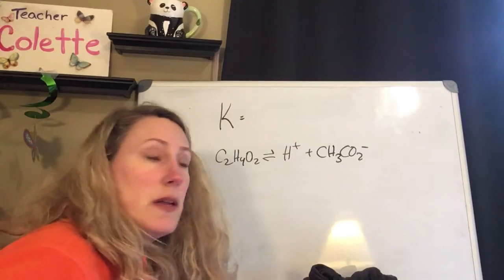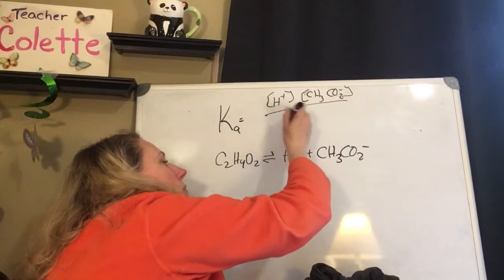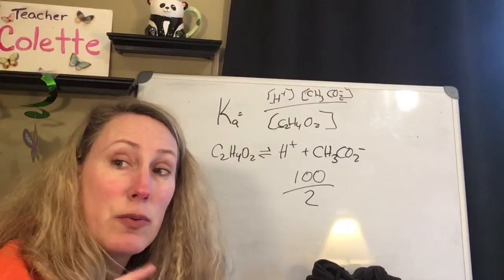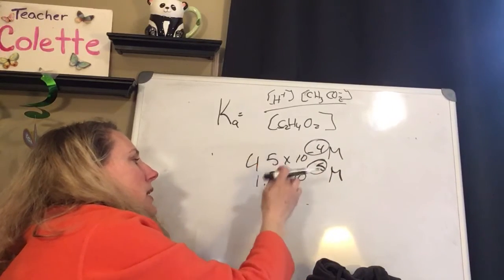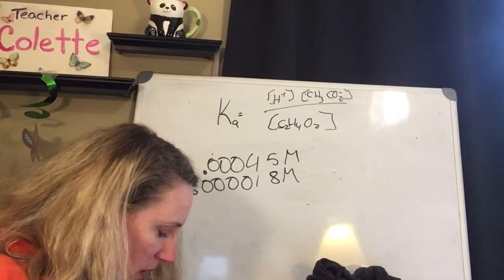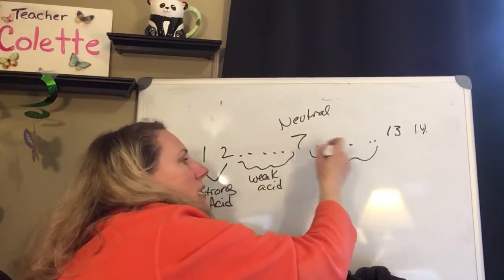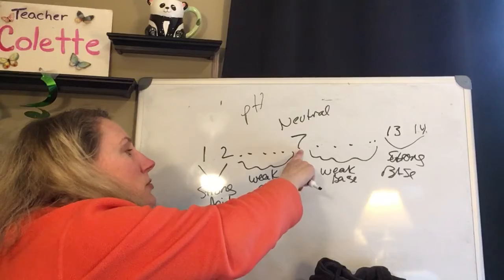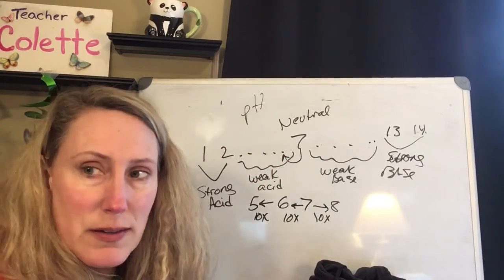Chapter 15 final lecture